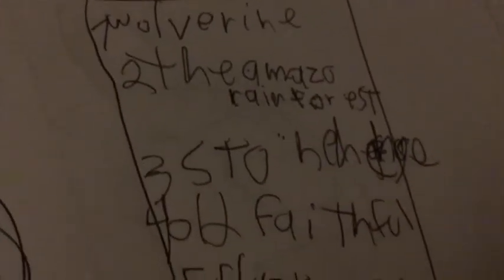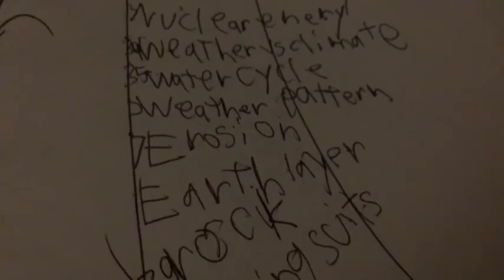Crash adventure episode 1